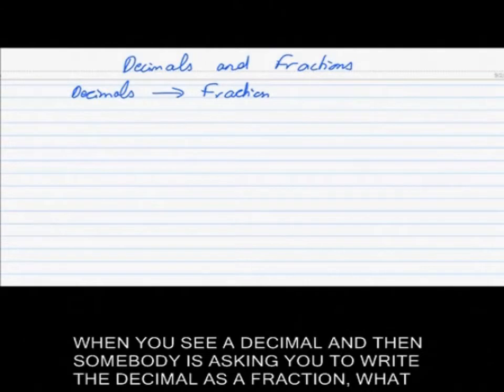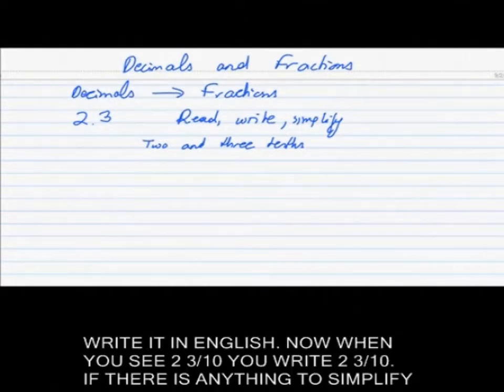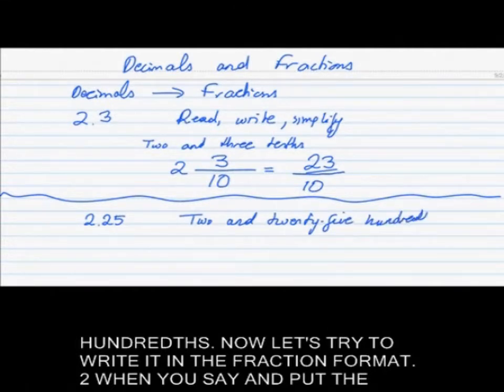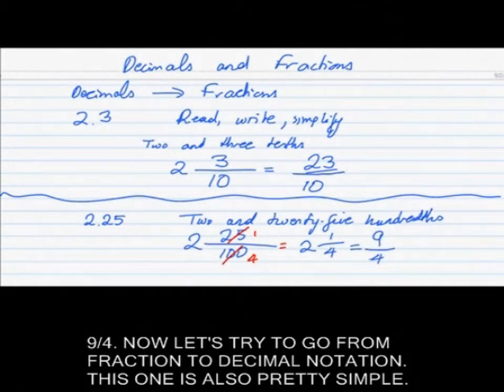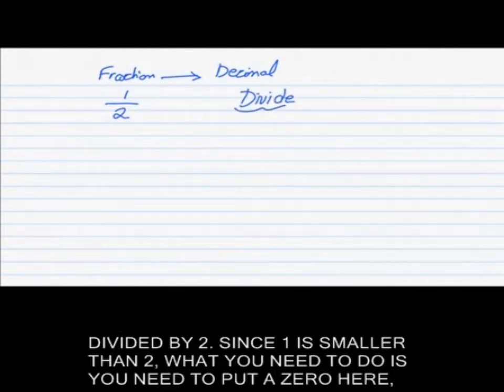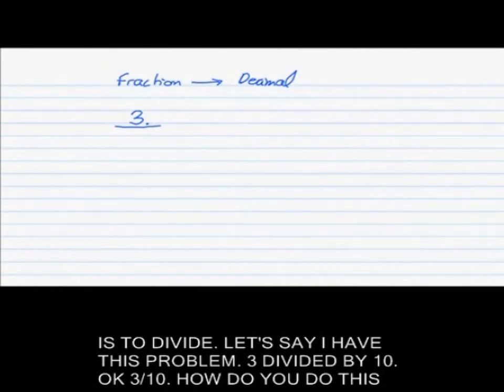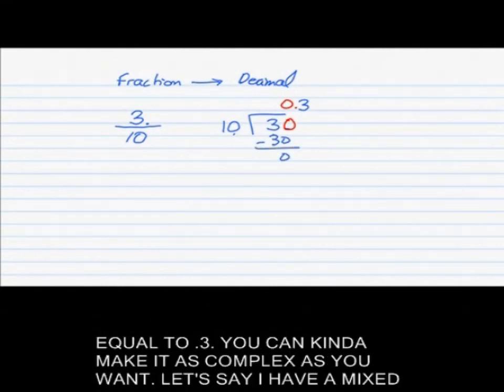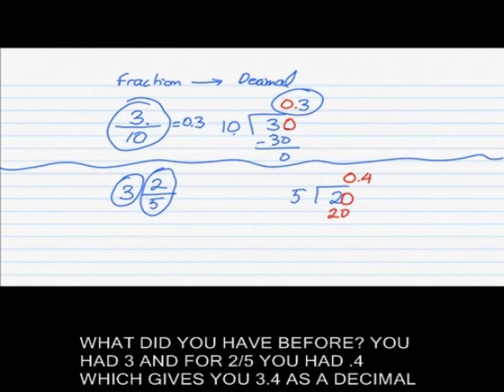AT D 4 Decimals and Fractions